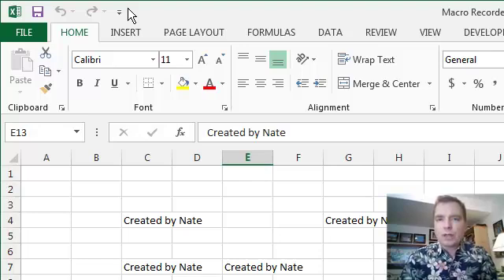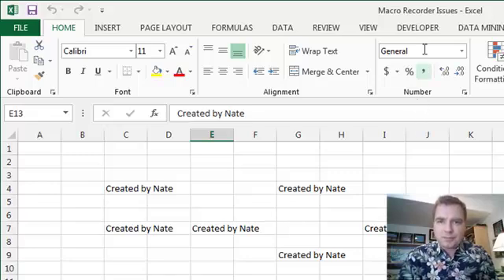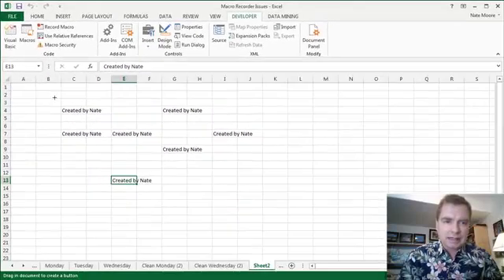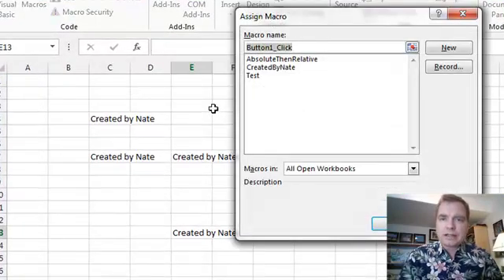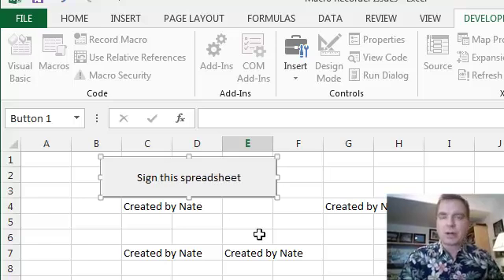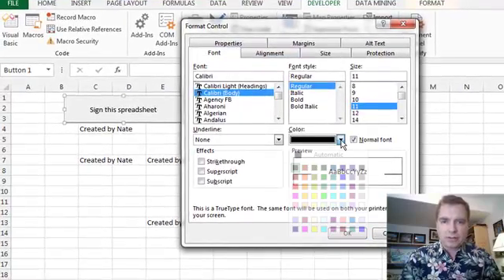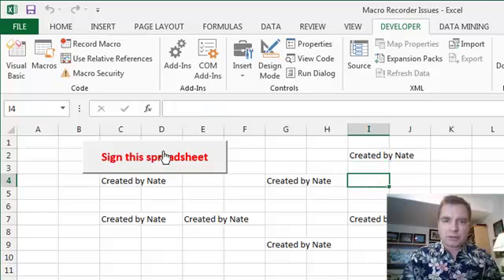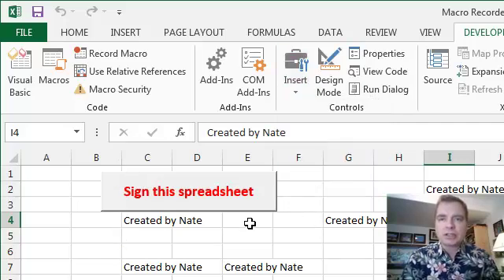Excel Video 408 Creating a Button to Run a Macro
Excel Video 408 shows you how to create a button to run a macro on your spreadsheet.  Excel Video 407 added buttons to the Ribbon and the Quick Access Toolbar, but if you only want the macro to run on one spreadsheet, you may prefer to simply have a button to run the macro.  Watch how to add the button, attach the macro to the button, and then customize the button to run your macro.

There’s no point in writing macros if you can’t run them when you need to.  In the next Excel Video I’ll show you one more way to run a macro in a spreadsheet.  I look forward to seeing you then.